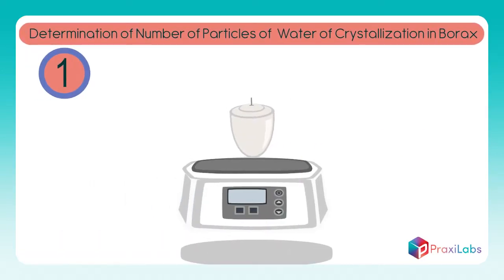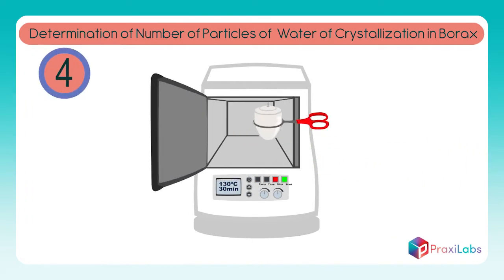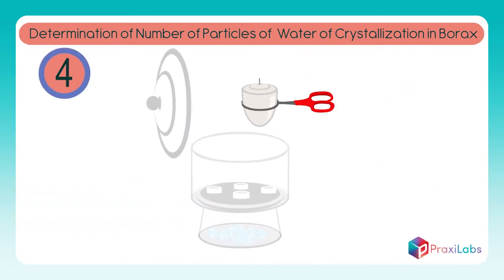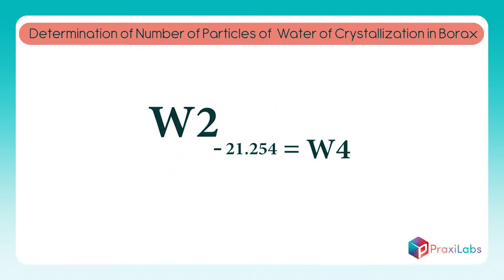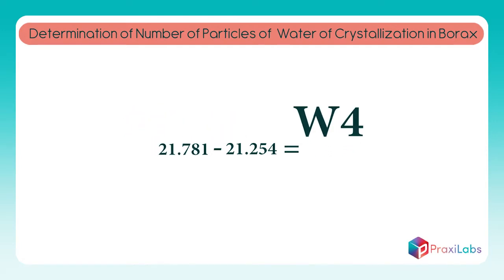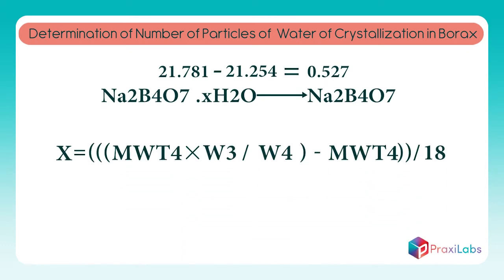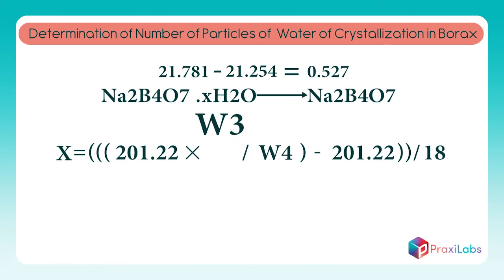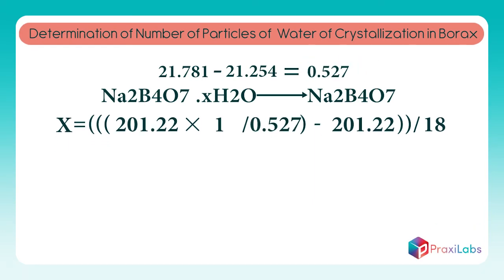Water of Crystallization Determination in Borax l PraxiLabs